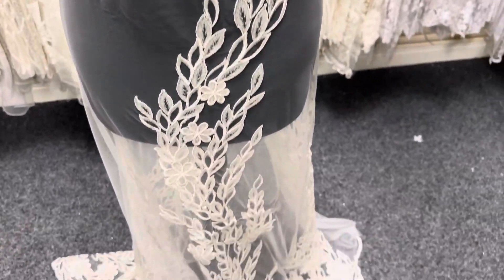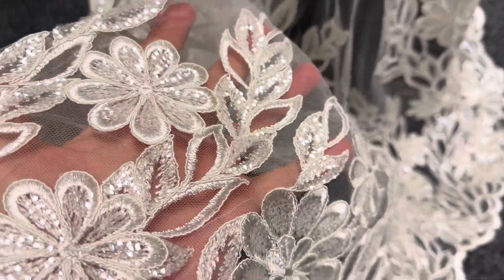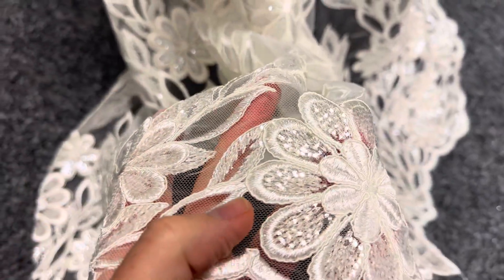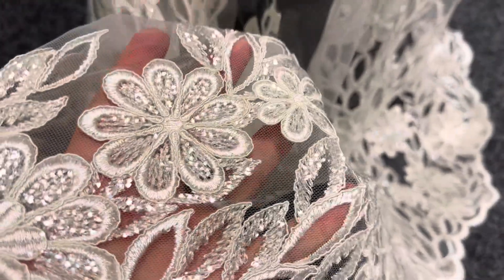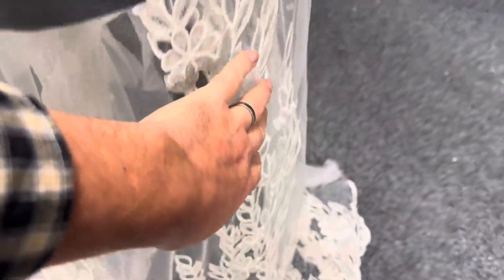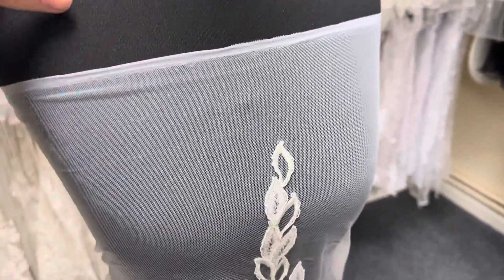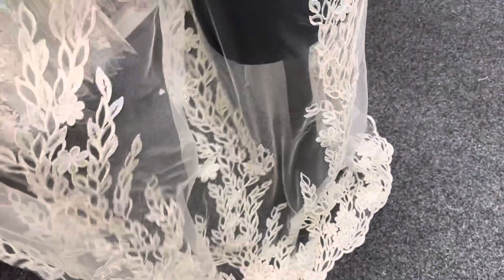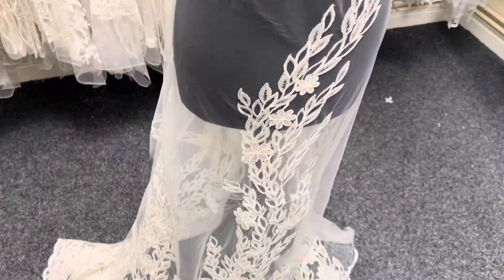Ivory Lace Trimmed Tulle - Edna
An impressive lace where the flames of flowers and leaves rise up like a phoenix to a height of 130 cm (51")

The flowers and leaves are all edged in a satin stitch giving them definition and the sequins gives the whole design sparkle.  The width of this dramatic lace is 132 cm (52") wide.  The repeat of this lace is 12.5" (32 cm).